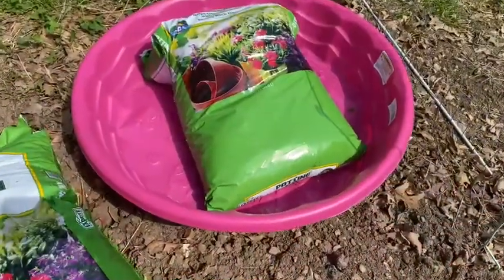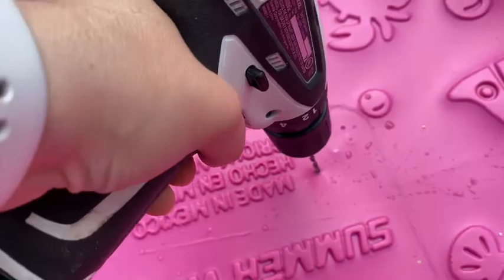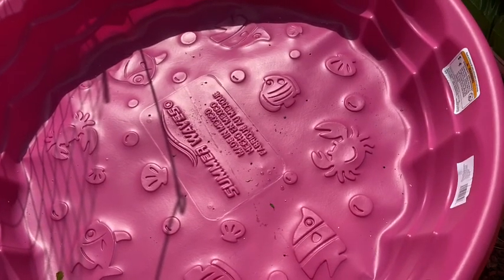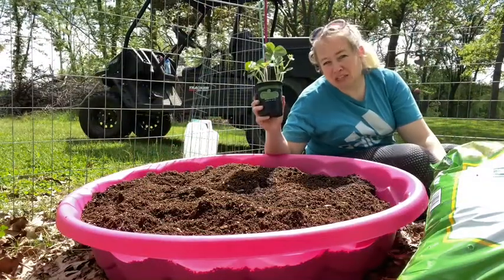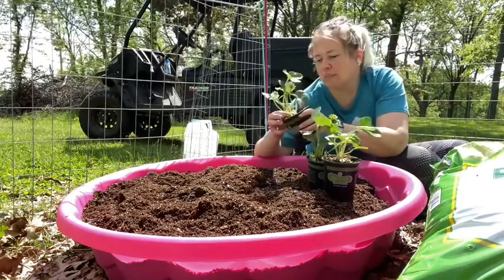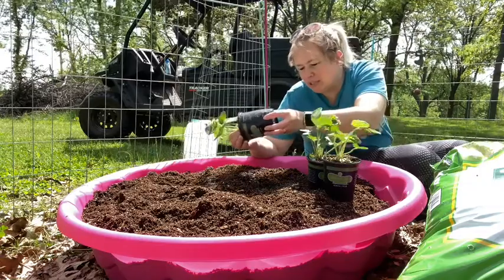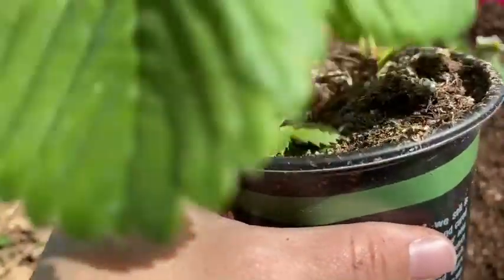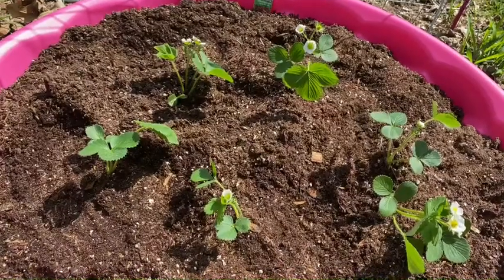Planting Strawberries 🍓in a Baby Pool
Getting my strawberries started. Plus a helpful tip on how to get more plants for your money!